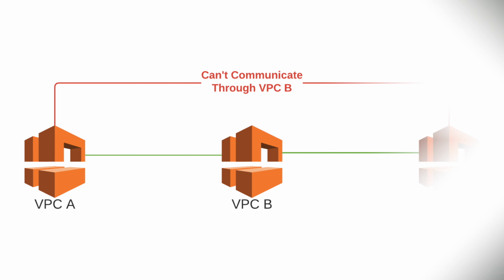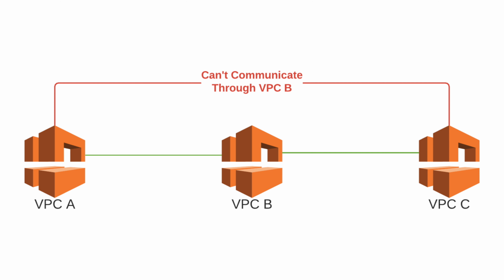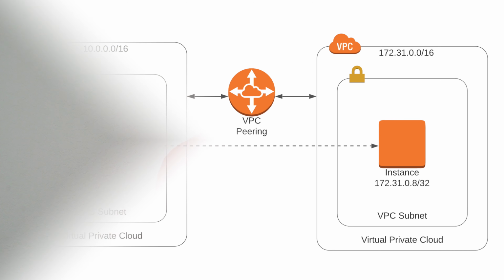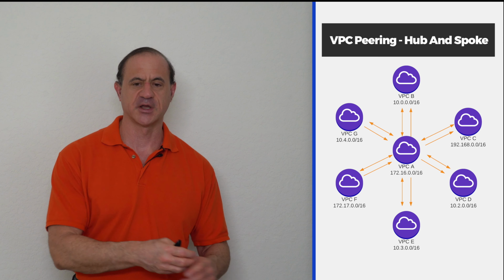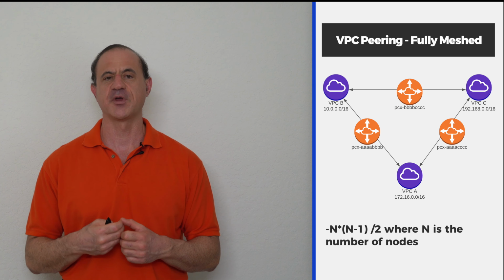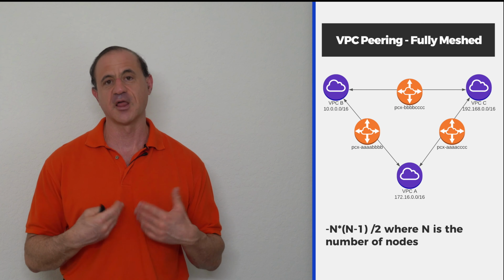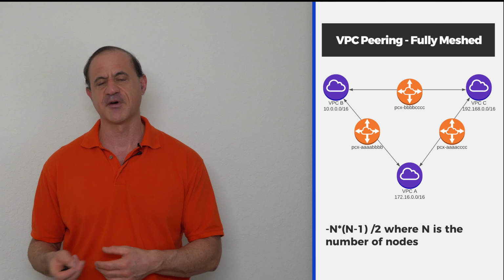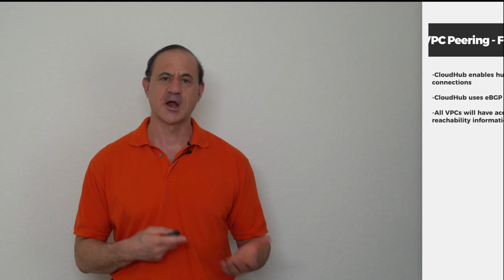AWS VPC Peering (What You Need To Know)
This video will teach you about AWS VPC Peering.  AWS VPC Peering allow for secure communication between VPCs on the AWS network.  In this AWS VPC tutorial, we provide deep knowledge on the inner-workings of VPC peering and ways to optimize VPC peering with CoudHub.

Topics covered in this video include:

1. aws vpc peering
2. aws cloudhub
3. vpc peering
4. aws vpn cloudhub
5. aws vpc tutorial
6. vpc peering connection aws
7. Cloudhub

0:00 Introduction
00:35 What is a VPC
1:10 Inter VPC Communication
2:10 AWS VPC Peering
4:05 VPC Peering Architectures
6:05 CloudHub
7:20 FREE AWS Certified Solution Architect Training Opportunities

This video will be very helpful to you if you are working on the following AWS Certifications; AWS certified security specialty, AWS Network Specialty, AWS certified solutions architect 2021, AWS csa professional, cloud computing AWS certification 2021, and AWS certification 2021.